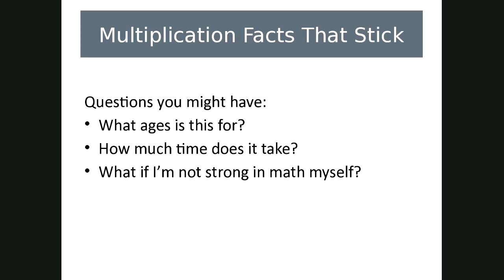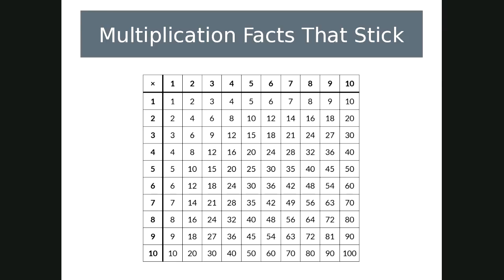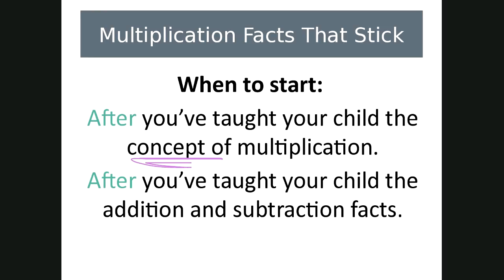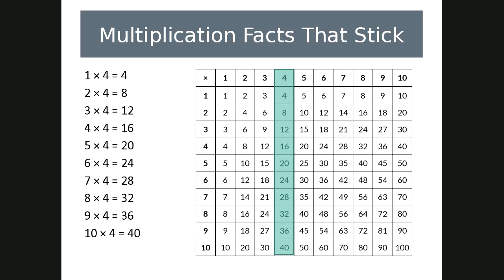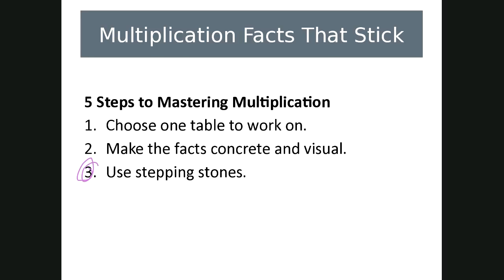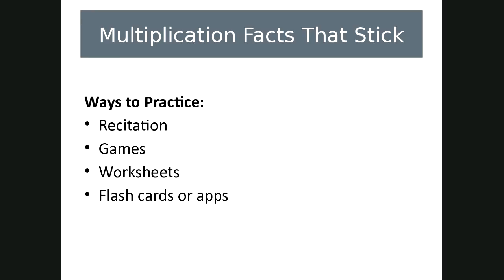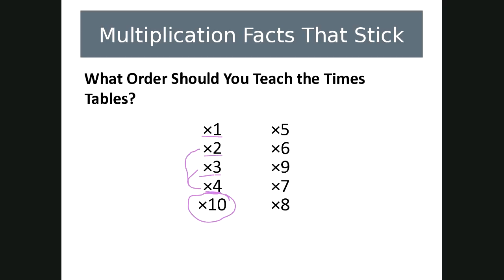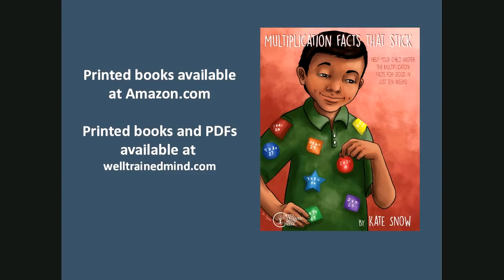How to Teach Multiplication Facts That Stick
Learn the fun, fast, and effective way to teach your children the multiplication facts--without flash cards or hours of rote memorization. You’ll learn:
·         how a simple printable will help your kids visualize the multiplication facts
·         why an old-fashioned teaching technique has time-tested benefits
·         how the “stepping-stone” approach helps kids master those tricky 7s and 8s
·         the best order for teaching the times tables
Purchase the PDF or Paperback of Multiplication Facts That Stick here: ￼

for more resources and suggestions.